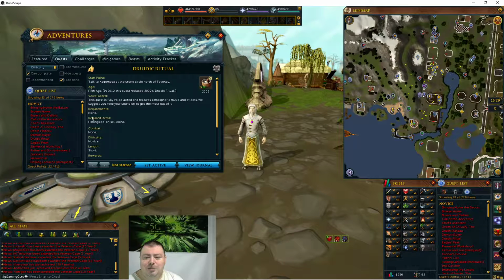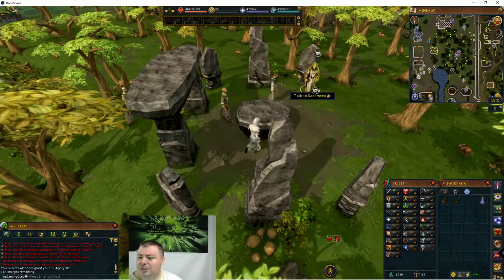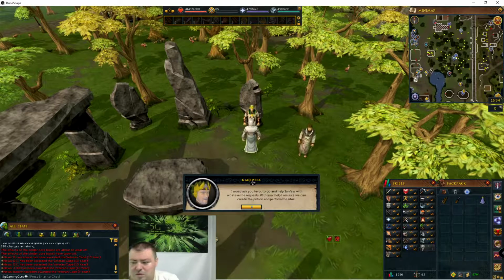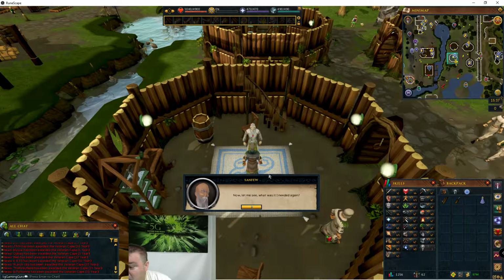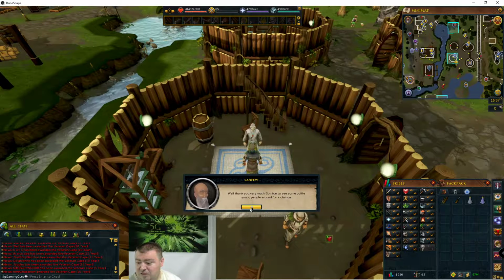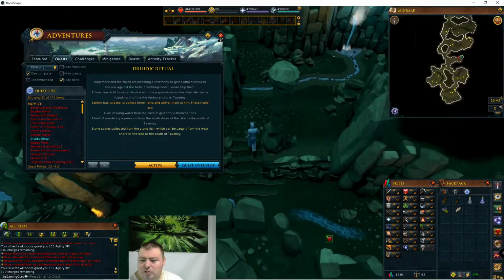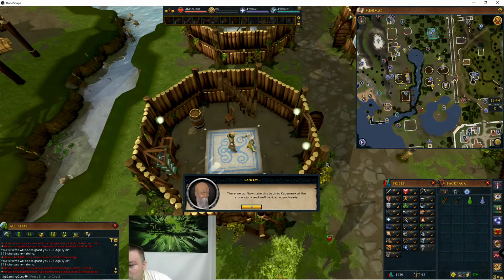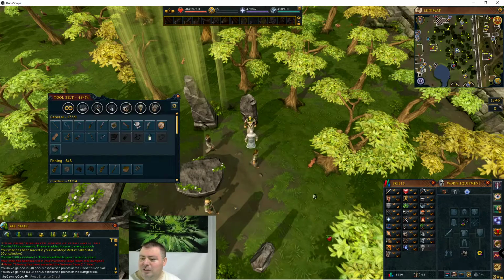Runescape (RS3) quest: Druidic Ritual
Created:  2002 (Reworked in 2012 as voice-acted)
Requirements:  None
Required items:  Fishing rod, chisel, coins
Combat:  None
Difficulty:  Novice
Length:  Short

Start point:  Talk to Kagemeex, at the stone circle north of Taverly

Agree to help Kaqemeex with his balance ritual

Talk to Sanfew

Collect Living Water in a cave to the north:  The cave will be marked on the mini-map and the spring is on the southern wall of the cave.

Wandering Wyrmwood is south of the lake (marked on the minimap)

Stone fish is at the fishing spot on the west side of the lake.  Use the chisel on the fish to get the scales.

Bring the three ingredients to Sanfew

Watch cutscene, quest complete